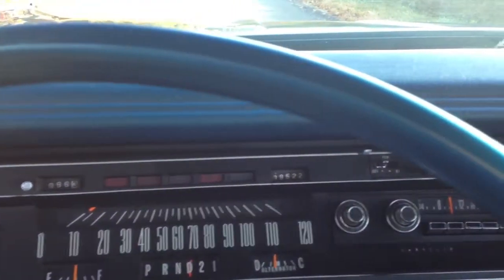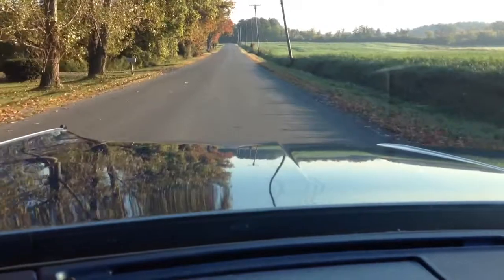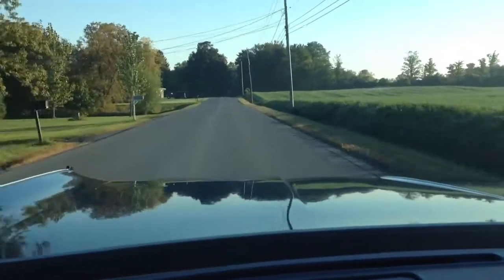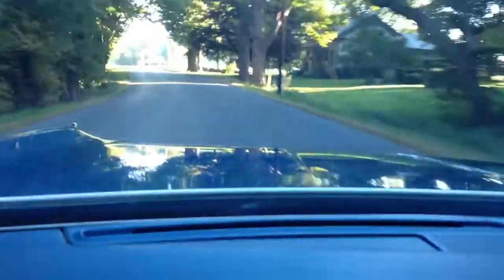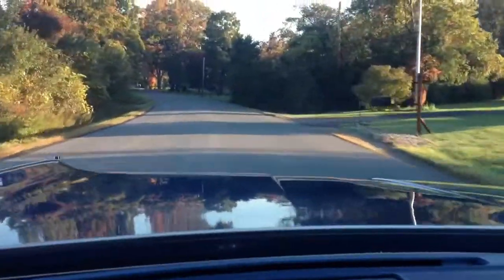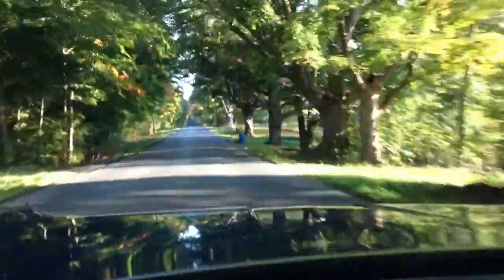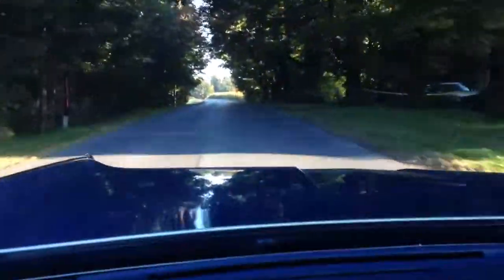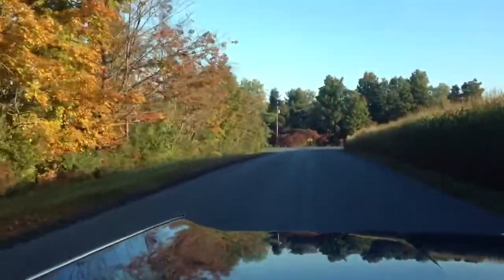1971 NYer at speed